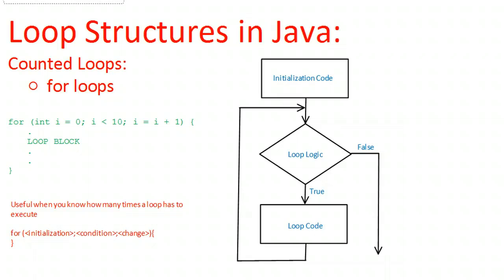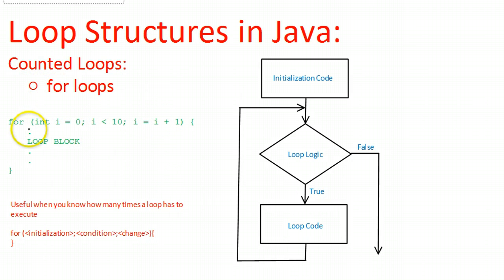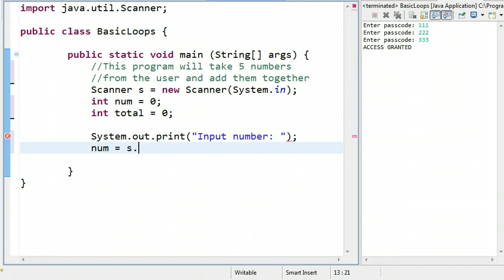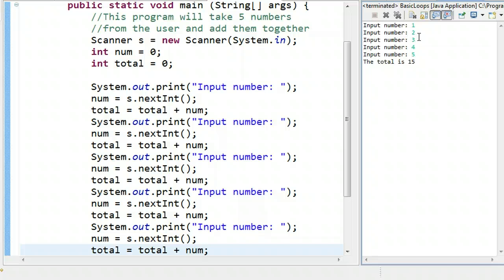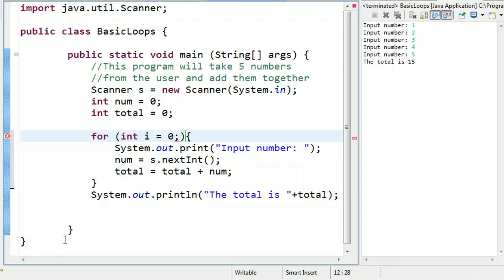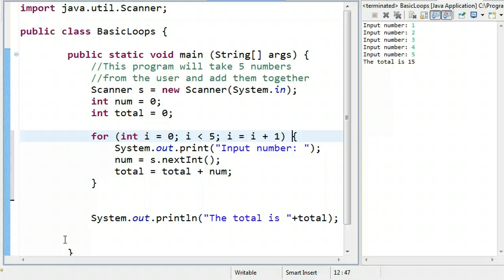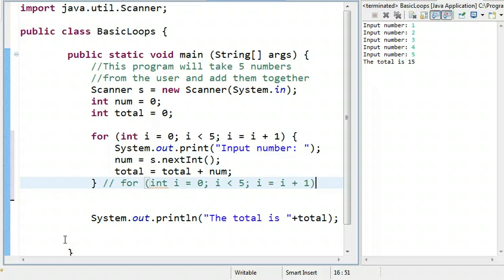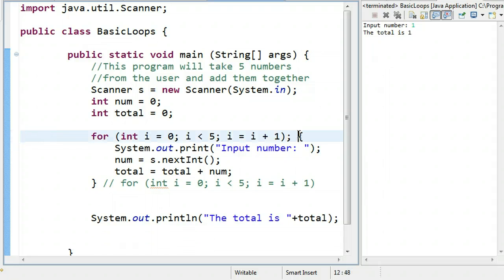Basic Loops - For Loops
Introduction to for loops and java